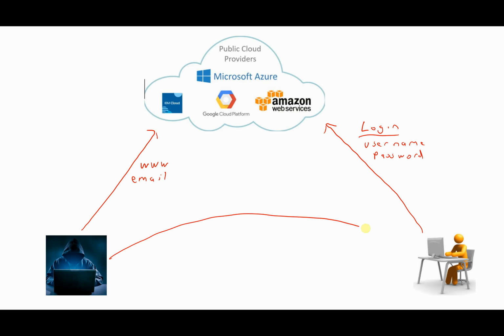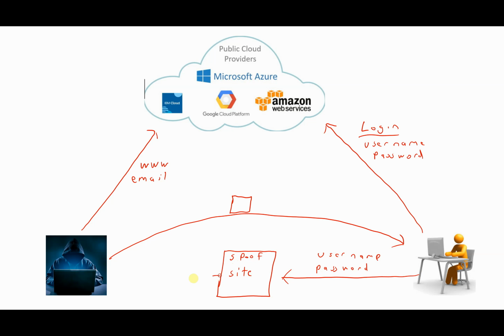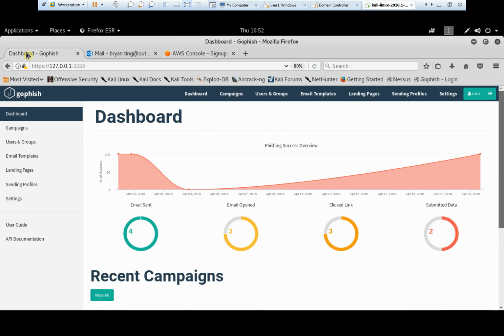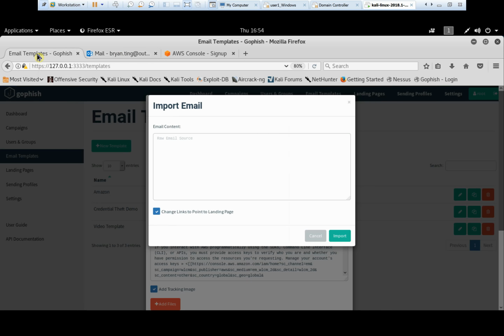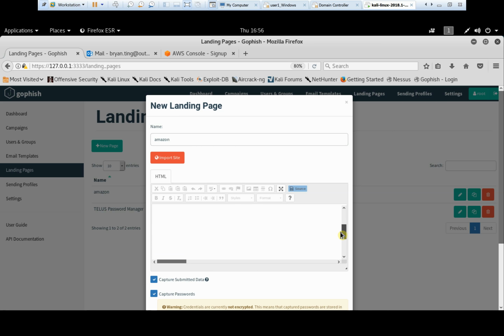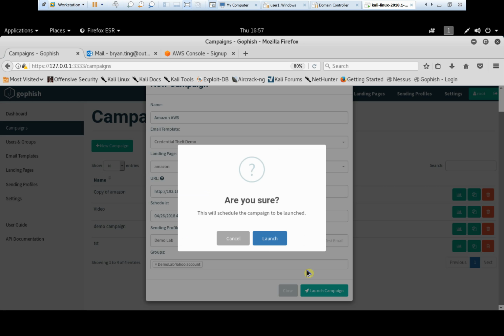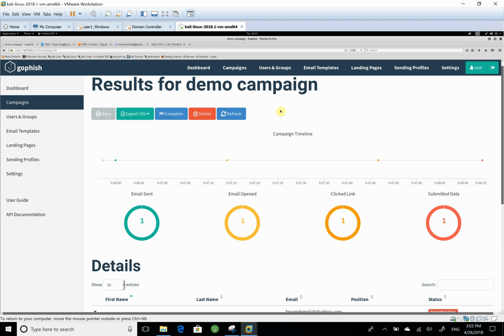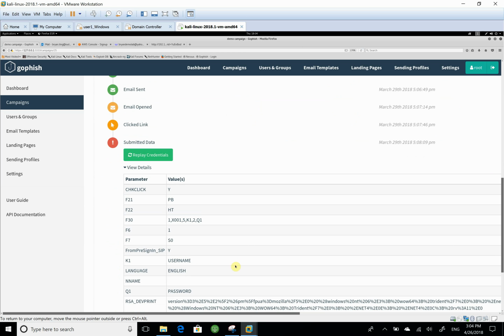Security Nuggets Credential Theft